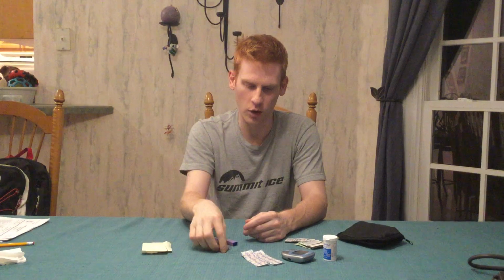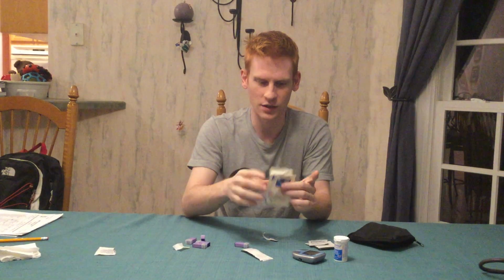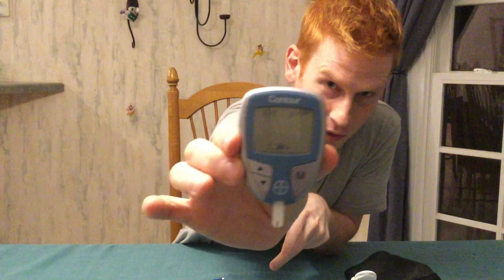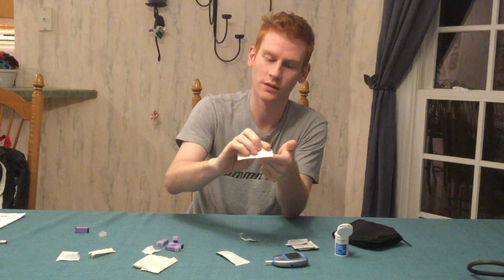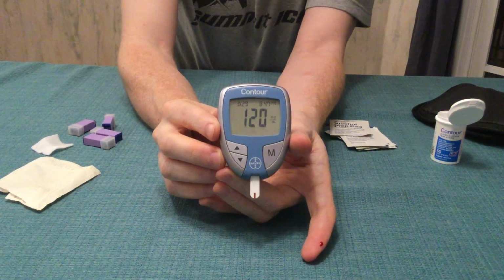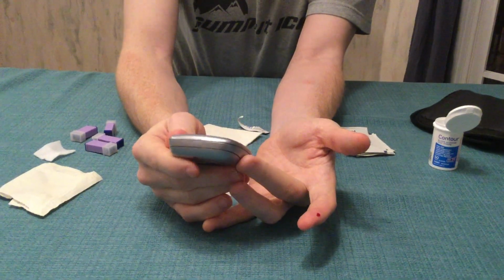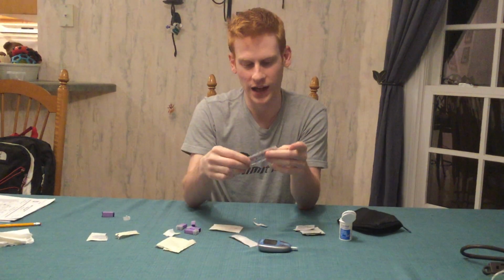Blood Sugar Checks